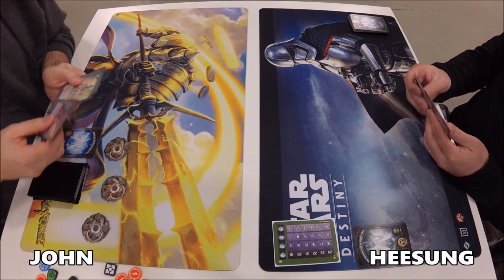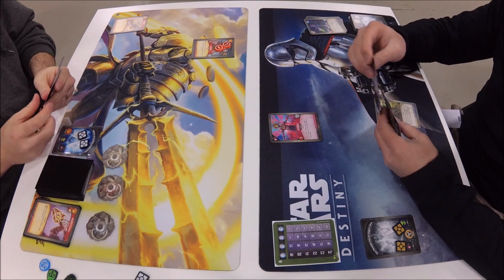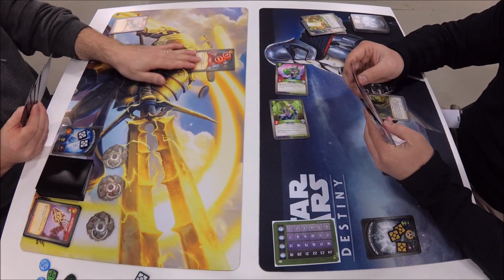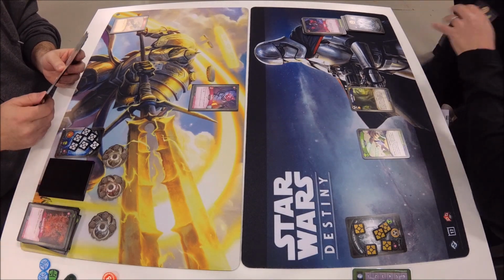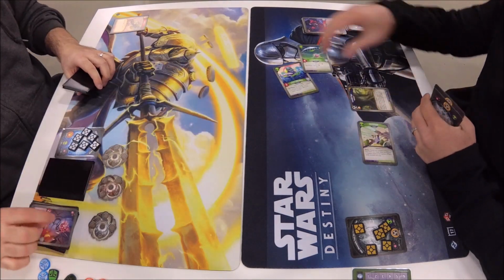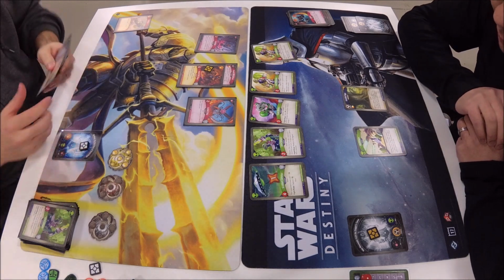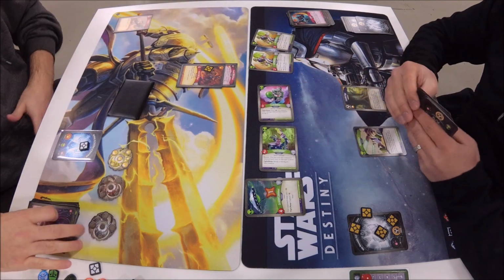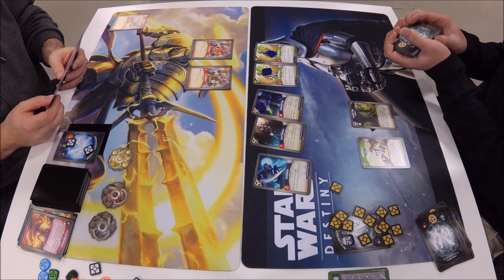Keyforge: Sealed Tournament @ 401 Games #3 (With Commentary)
Keyforge: Call of the Archons - Sealed tournament at 401 Games in Vaughan, ON Canada